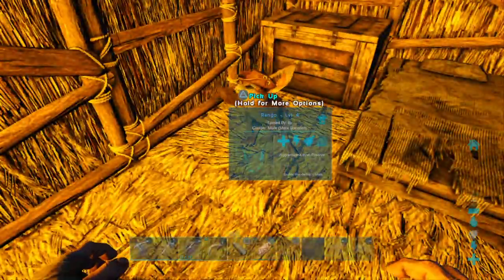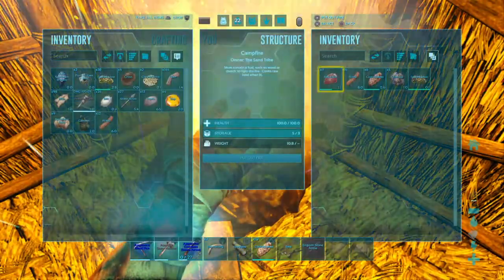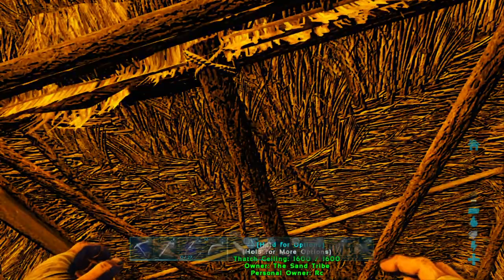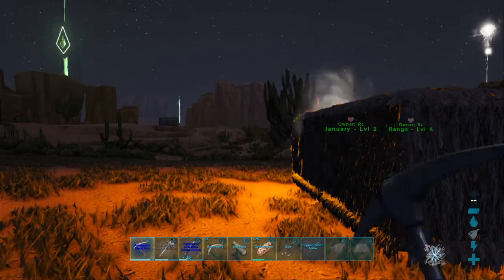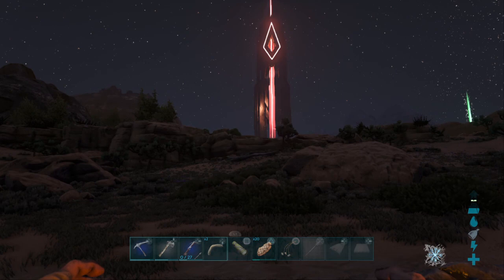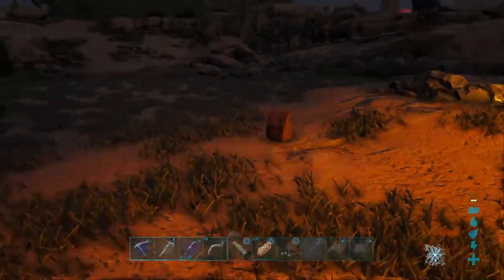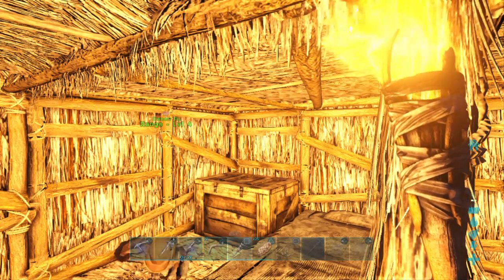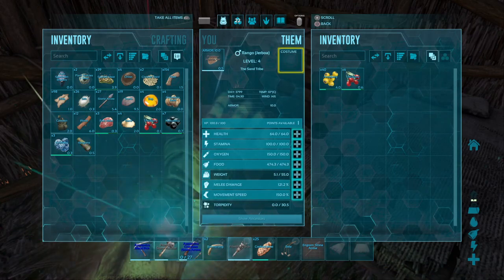ARK: Survival Evolved-Scorched Earth Tips